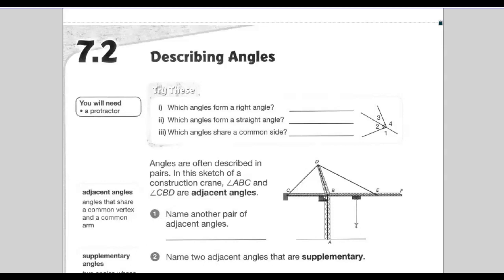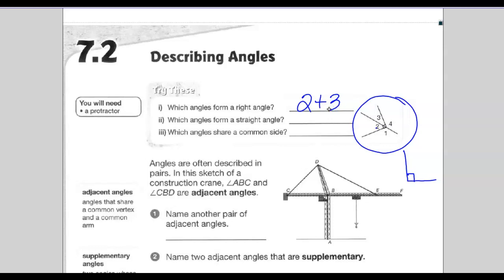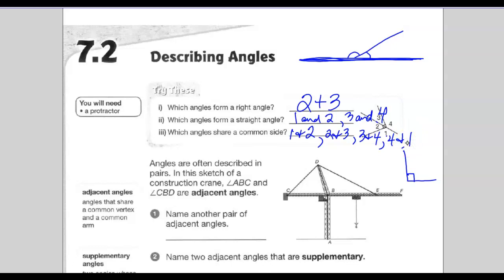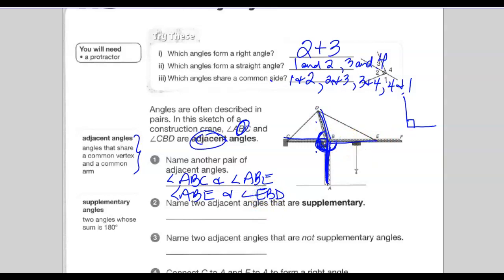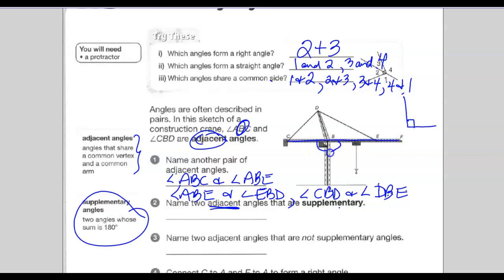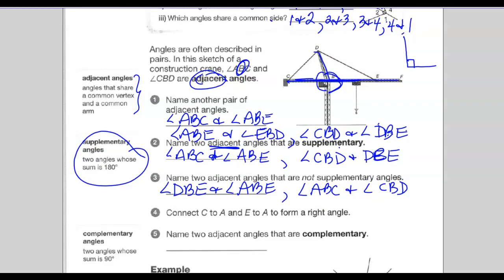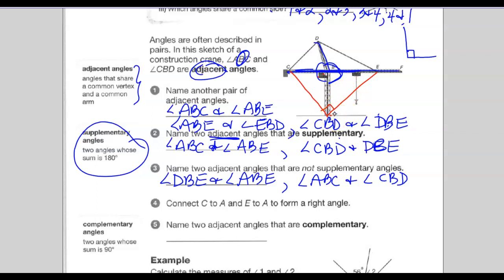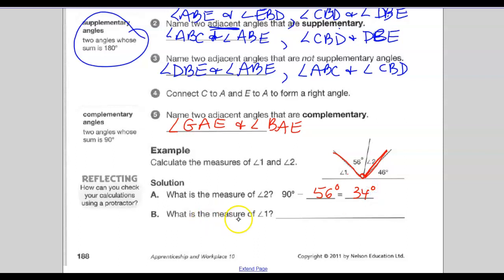Ch. 7.2 AP Workplace 10